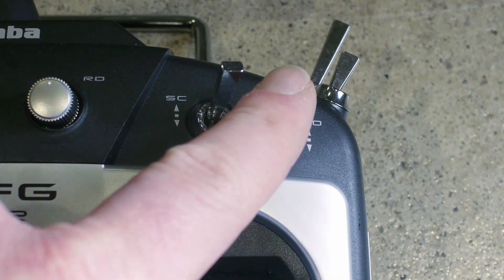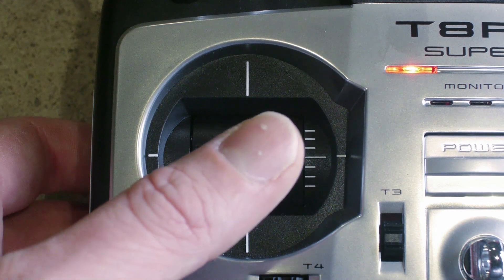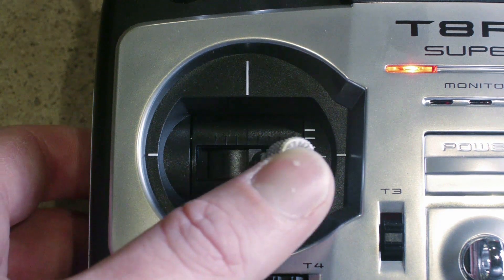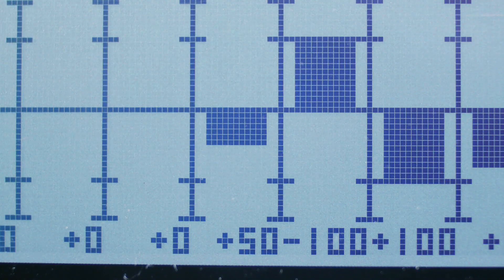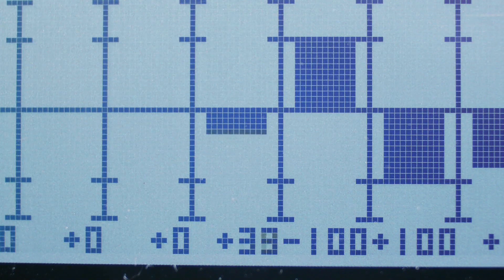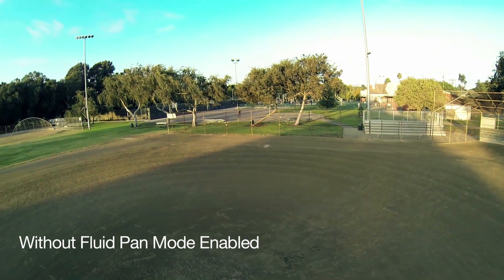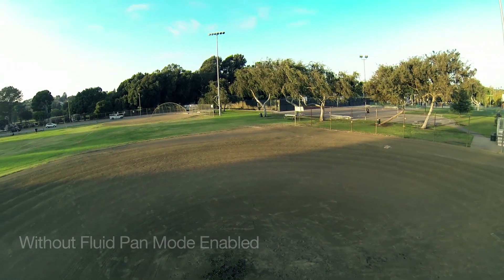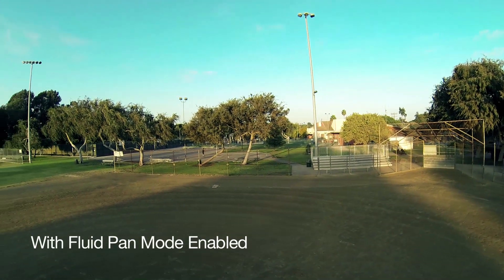DSLRPros Fluid Pan Mode | Ultimate Cinema Edition Aerial Drone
The best drone for aerial photos and videos  best quality  shooting

Super-Hydrophobic Watersafe Technology can withstand limited exposure to any body of water***
Protect your Phantom from the elements (e.g. rain, snow, moisture condensate, mud, etc.)
1 Year Limited Water Damage Warranty***
Get in line now!

HOW TO GET STARTED:

To get started simply email your purchase confirmation receipt to:

DSLRPros Watersafe Solution for your Drone is here!

From there one of our support technicians will respond with your service request# and details of where to ship your drone.  Typical turn around time to complete this upgrade is roughly 2 - 3 weeks and will be processed in the order they are received.